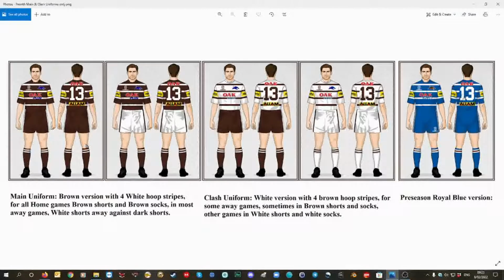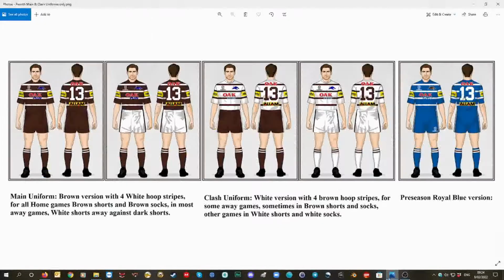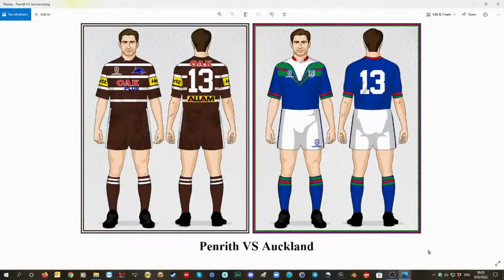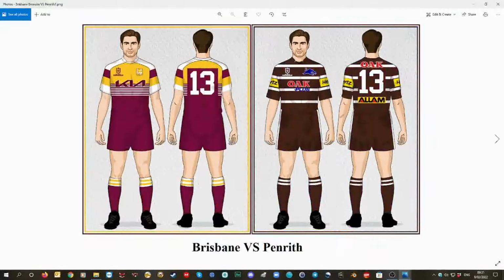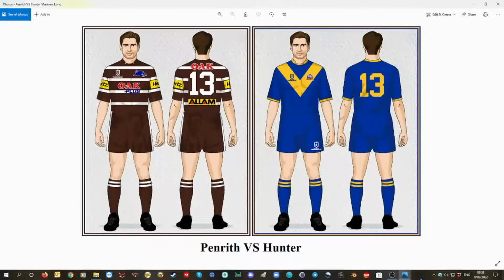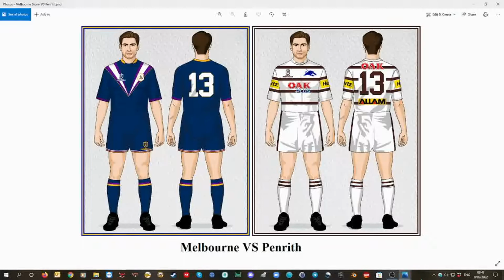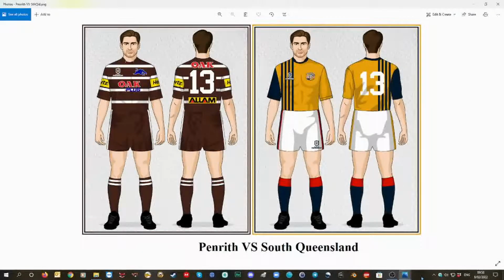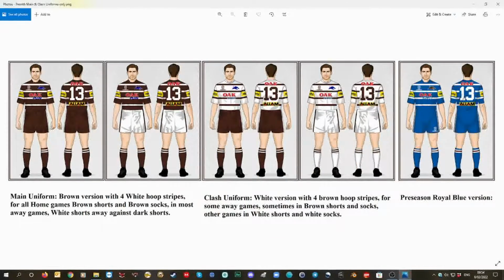Penrith Panthers VS all Clubs in NRL since 1967